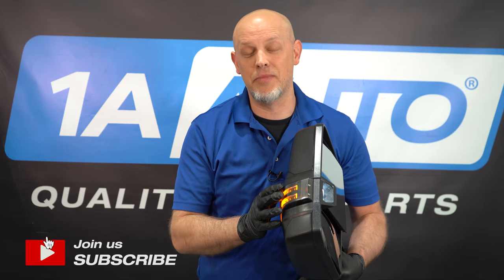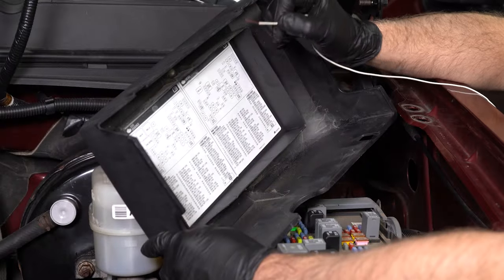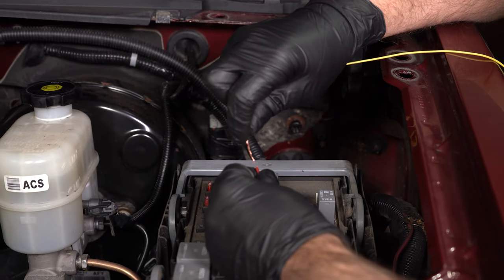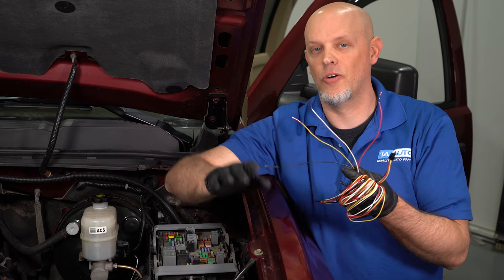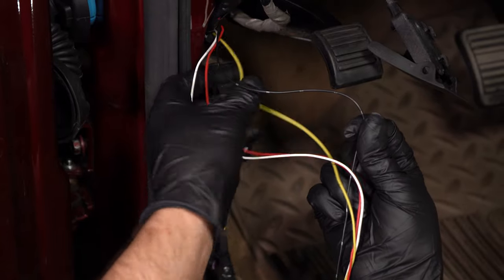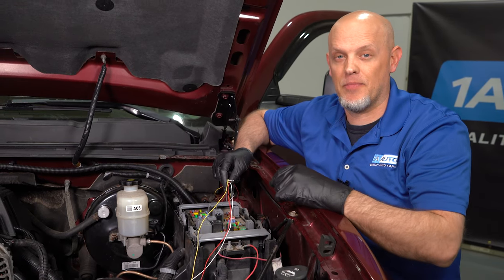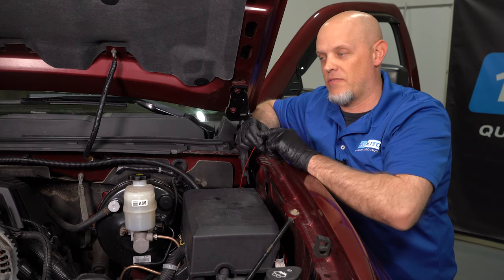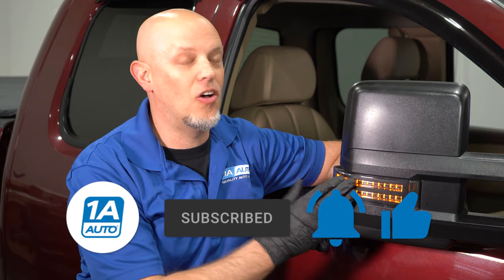Upgrade Your Truck With Lighted Towing Mirrors! Use These Easy Wiring Tips to Get The Job Done!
You can upgrade your truck with lighted towing mirrors! Even if your truck or SUV was not originally equipped with lighted side view mirrors, these mirror kits can be installed and wired up without too much hassle! In this video, Andy shows you how easy it can be to wire in lighted mirrors in a vehicle that did not have them to begin with. Even if your truck doesn't have a wiring harness for lighted mirrors, you can run and connect the included wires yourself after watching this video!

0:00 Upgrade Your Truck With Lighted Towing Mirrors! Use These Easy Wiring Tips to Get The Job Done!
0:33 Ground Wire
1:07 Reverse Light / Spotlight Wire
2:22 Parking Light / Driving Light Wire
3:04 Turn Signal Light Wire
4:34 Routing the Wires From the Door
5:56 Routing the Wires Into the Engine Compartment
7:15 Making the Wire Connections
8:56 Testing the Lights
10:00 SUBSCRIBE! | Shop 1AAuto.com Link Below!

• Crimper
• Pliers
• Wire Cutters
• Fuse Tap